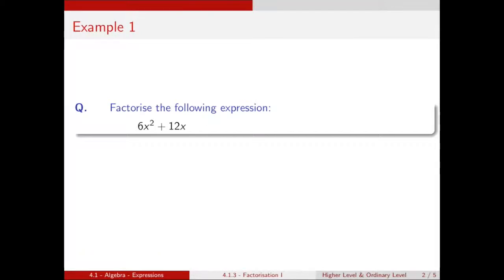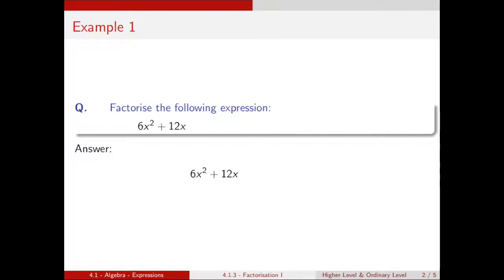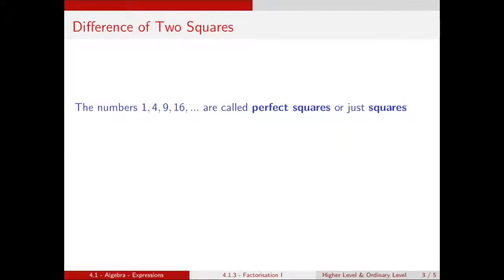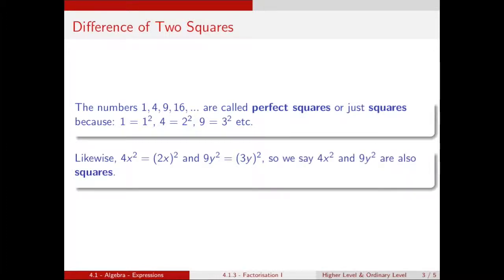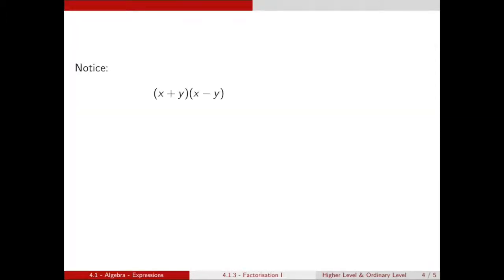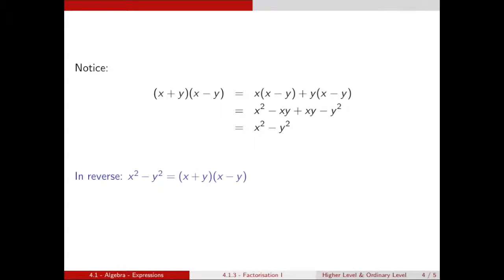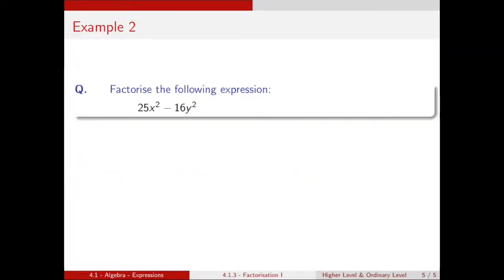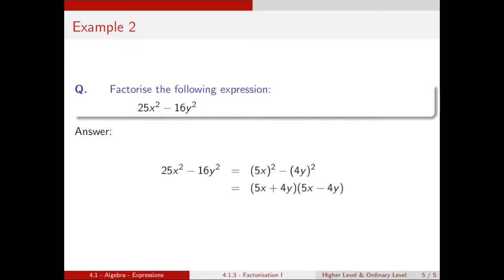4.1.3 | Factorisation 1 | OL & HL